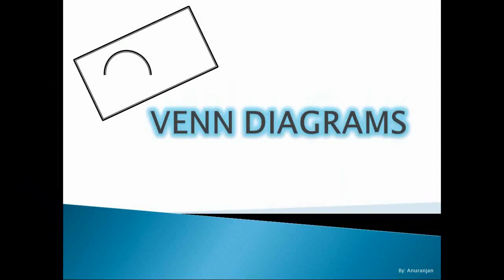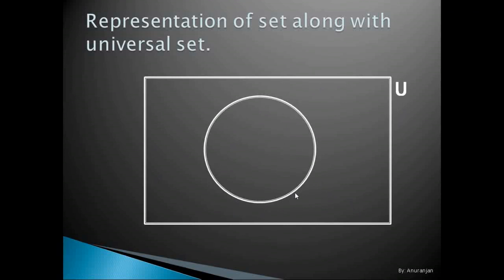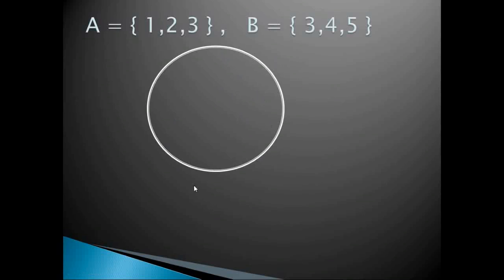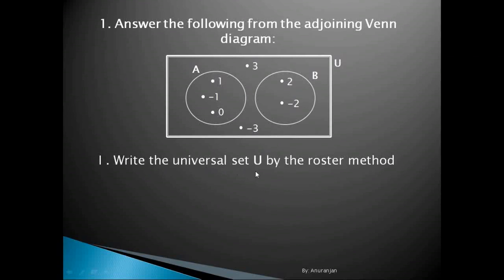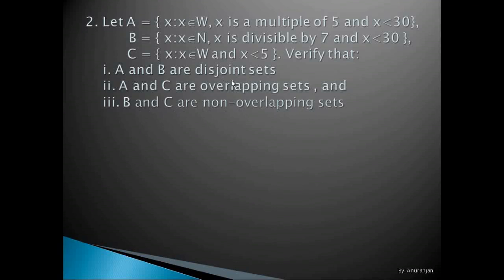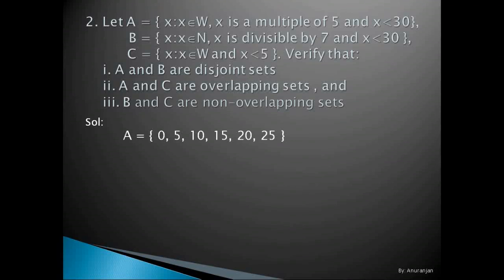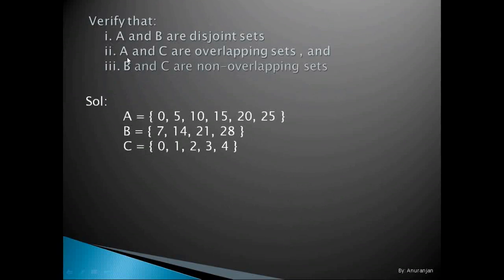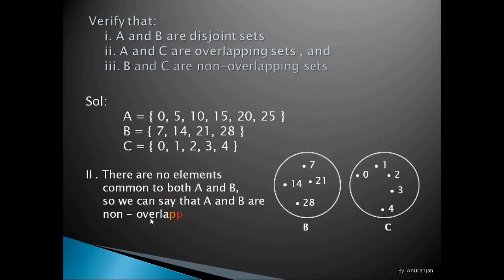Venn diagrams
For students to understand the diagrammatic representation of sets and plotting of elements